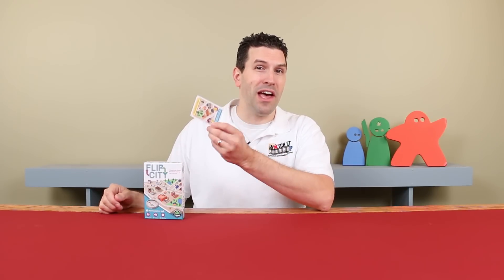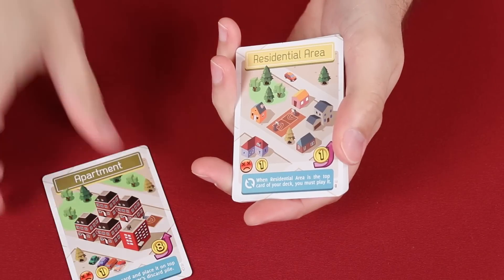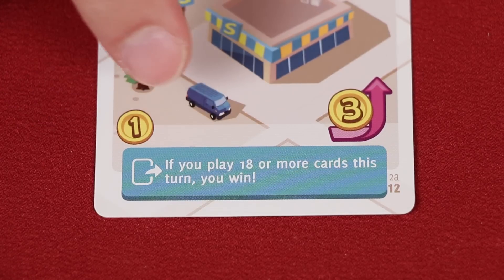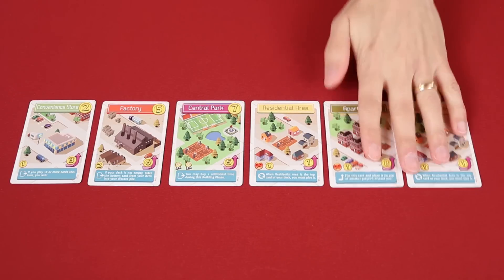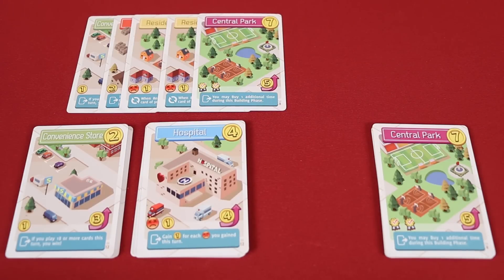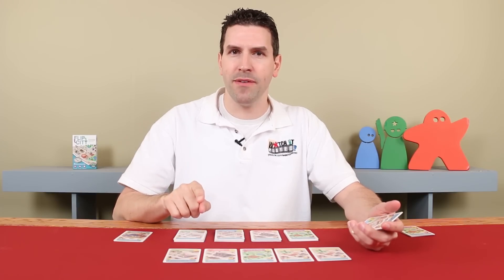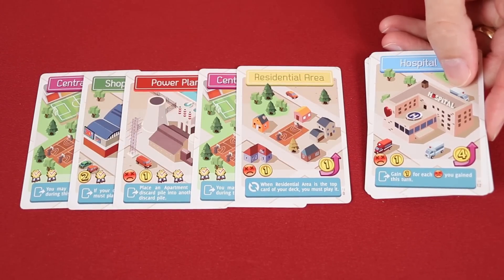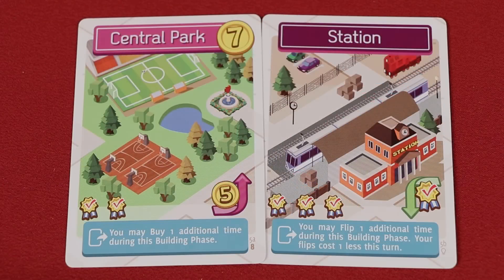Flip City - How To Play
In this video, we're going to learn how to play Flip City!  If you have any comments or questions, please do not hesitate to post them in the YouTube comments below.

00:00 - Introduction
00:34 - The Setup
01:52 - Tips for Shuffling
03:04 - Game Play Overview
03:37 - The Play Cards Phase
04:01 - Play Effects
05:32 - Conditional Effects
05:47 - Unhappiness
06:32 - Pushing Your Luck
07:06 - The Building Phase
07:24 - Buying Buildings
08:05 - Flipping A Building
09:16 - Develop A Building
09:39 - Winning The Game
10:13 - Ending Your Turn
10:28 - Running Out Of Cards In Your Deck
11:18 - Recycling
12:55 - Conclusion
13:19 - All The Buildings